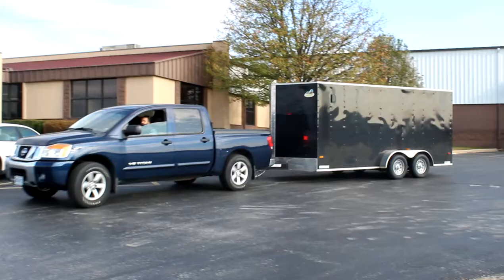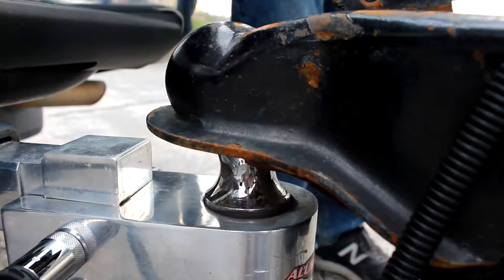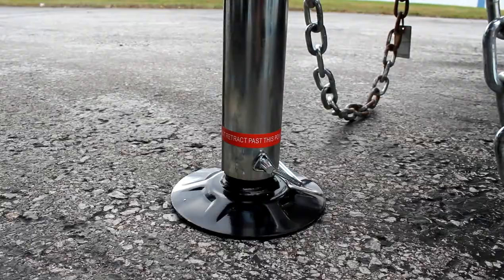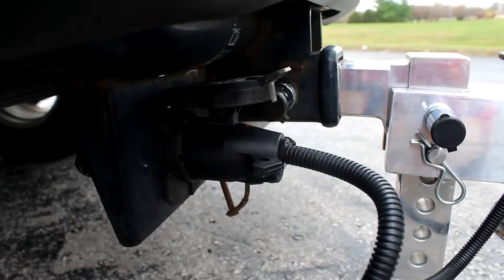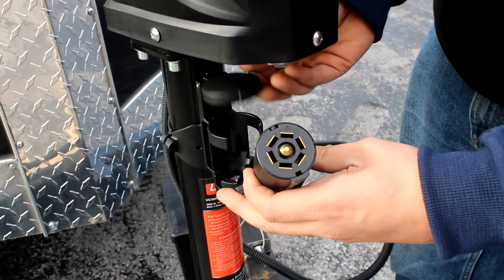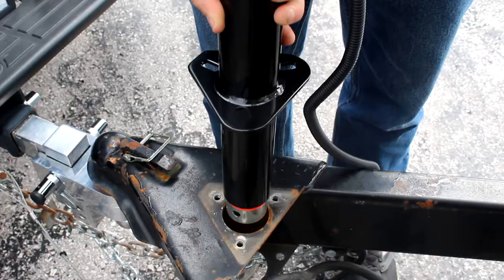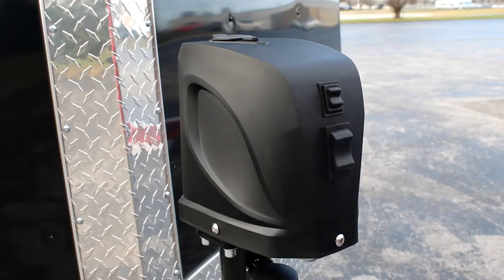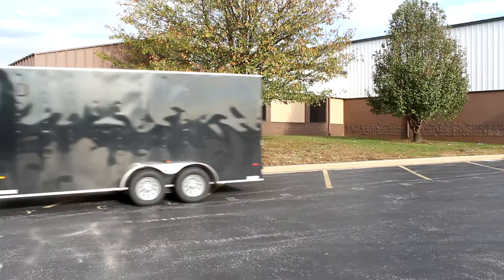Uriah Products 5000 lb. Electric Trailer Jack w/ 7-Way Connector Feature Video UC500010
The best just got even better.
Introducing the all-new, redesigned electric trailer A-Frame tongue jack from Uriah Products.
This top-of-the-line model comes with a 5,000-pound lift capacity and is loaded with features that make it easy to quickly and securely hitch or unhitch your trailer – and keep you moving.
Don’t waste any more time or energy cranking a cumbersome manual jack. With one simple push of a button, Uriah’s 12-volt DC motor does all the work for you – making towing that much easier.
And when your journey runs into the night, the bright LED light is there to help you finish the job.
This jack is easy to operate, but even easier to install.
Say goodbye to hardwiring and hello to our quick plug and play feature. Simply connect the built-in 7-way connector to the 7-way socket on your vehicle and just like that you have power. It is as simple as that!
When you have reached your destination, the connector stores easily and stays protected with the built-in dust cap. The oversized anti-divot footpad provides extra stability to get a solid footing on any terrain.
This jack is pre-drilled to be compatible with A-Frame couplers and equipped with additional safety features, like an automatic shutoff when at the maximum or minimum lift range. An emergency manual crank is included if you are ever out of power. And a tough waterproof cover protects the motor from the outdoor elements, so you can count on this jack to be there when you need it.
Whether you are towing for work or fun, Uriah Products are built to keep you moving for years to come.